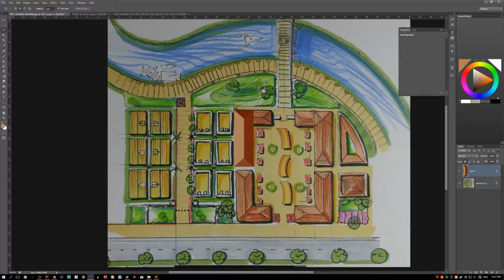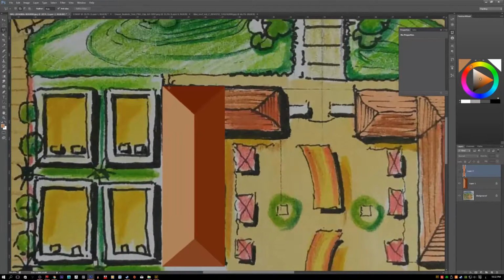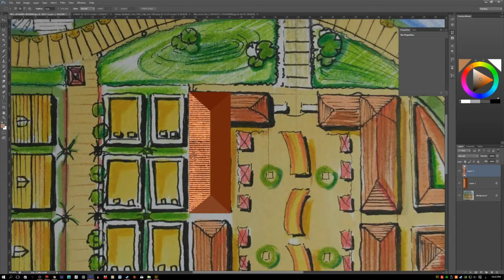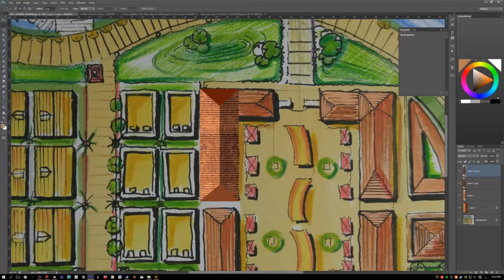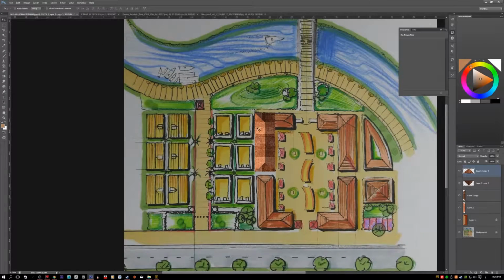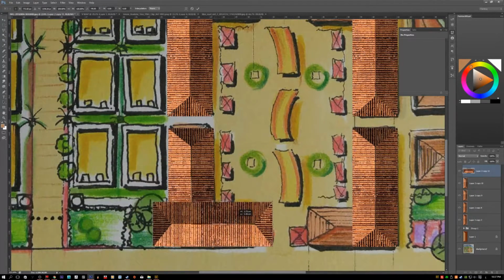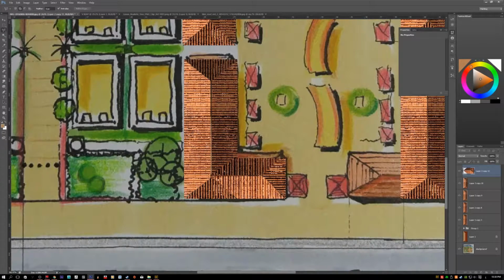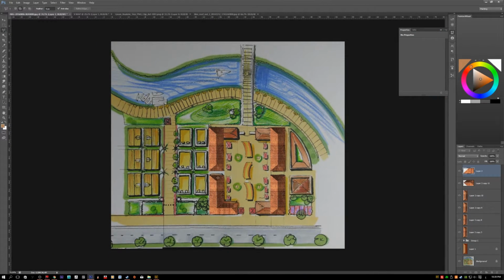Urban Design - Adobe Photoshop - Adding Textures Part 1